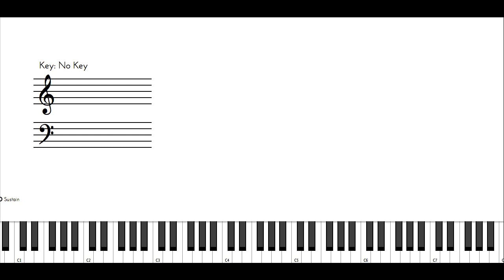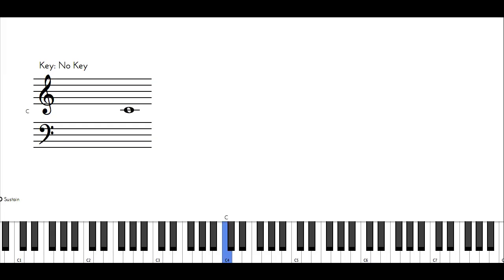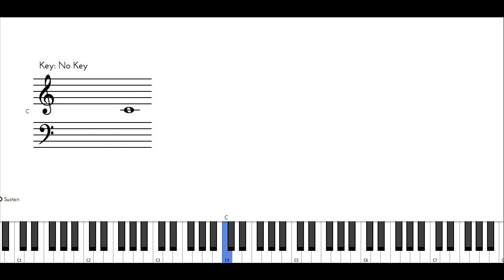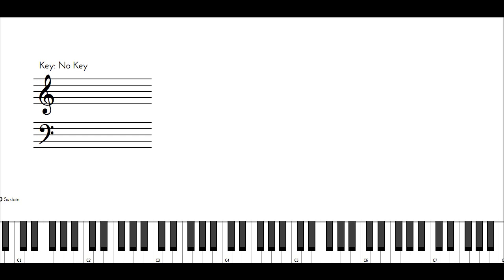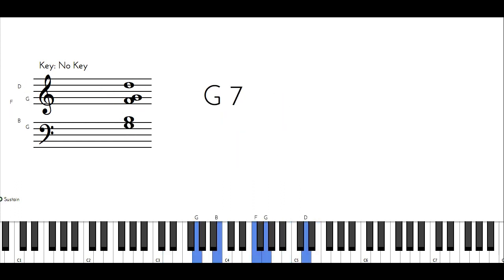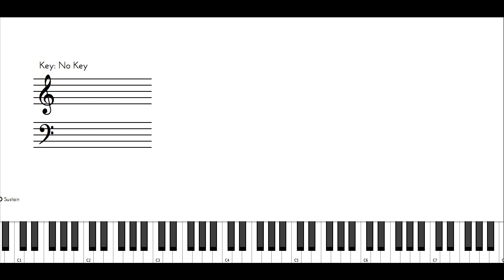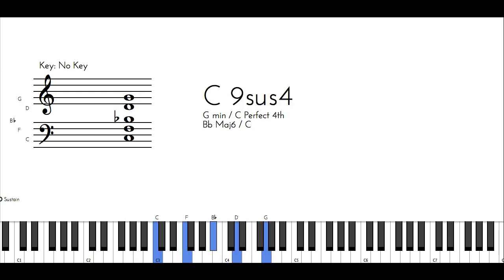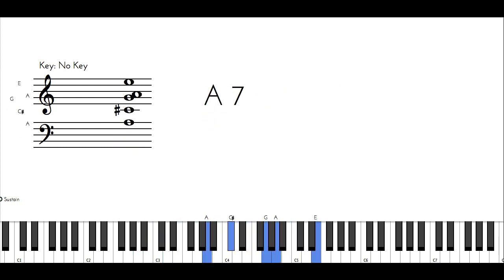PLAYING IN ALL KEYS PART 5